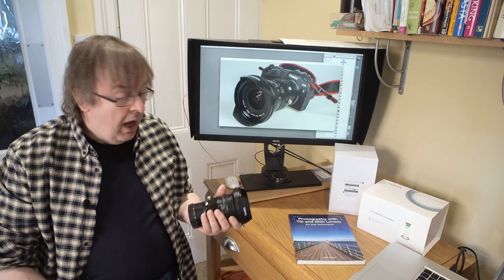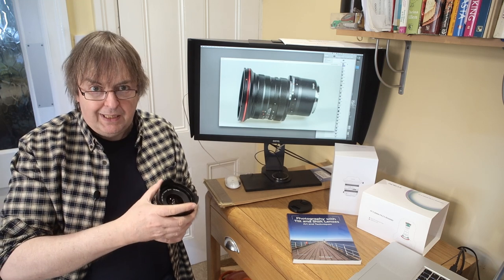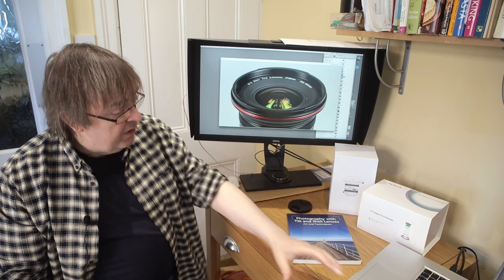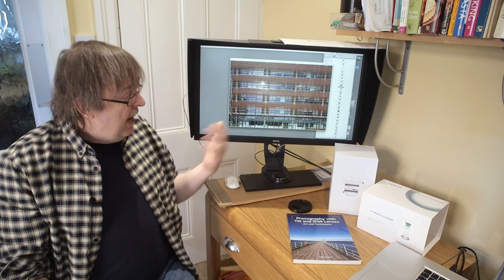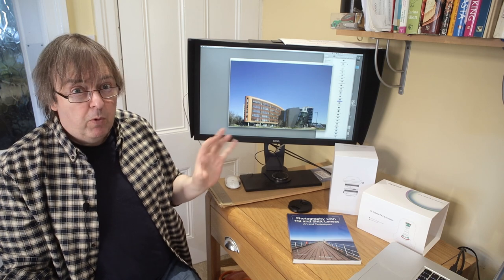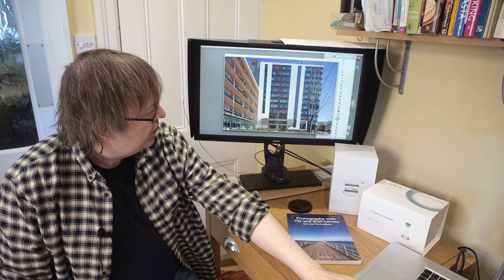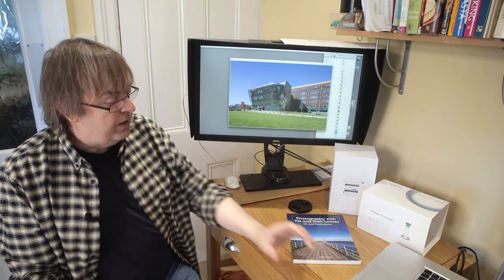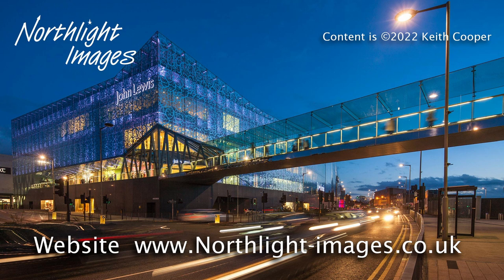Review: Laowa 20mm f/4 shift lens. Also - how to use a shift lens.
Detailed review of the Laowa 20mm f/4 shift lens by Keith Cooper.

The lens is available in a range of mount options Canon EF and RF, Nikon F and Z, Sony E, Pentax, L, and Fuji G - the RF version is tested here, but the optics are the same for all mounts.

The lens is a fully manual shift [only] lens, so no tilt.

Keith discusses the lens, how it performs, and has a run through of the many ways lens shift (aka rise and fall) can be used.

There is a more detailed written review of the lens, which includes many more sample images

00:00 Start
00:27 Notes for viewers unfamiliar with shift lenses
00:43 Lens design and construction
02:22 The shift mechanism
02:45 Mount differences
04:50 Specifications
05:09 No electronics - fully manual
06:44 Front element and filter options
07:34 Adjustable lens hood
08:50 Flare and aberrations
10:20 Image quality
12:55 How shift works - rise and fall
15:19 The power of stitching
16:07 Dealing with parallax
17:38 The versatility of diagonal shift
20:21 Image quality falloff
21:32 Shift and horizontal perspective
23:37 Conclusions about the Laowa 20mm shift lens
24:30 Is shift only an issue - what about tilt?
25:52 Future testing

There are more articles, videos and reviews covering the use of tilt and shift lenses

Keith's book about how to use such lenses is widely available
PHOTOGRAPHY WITH TILT AND SHIFT LENSES

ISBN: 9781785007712